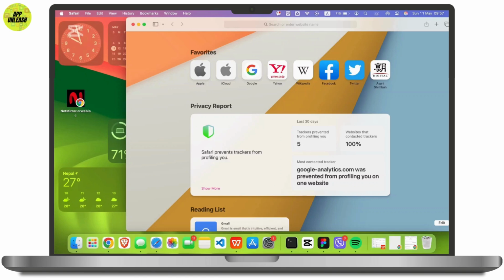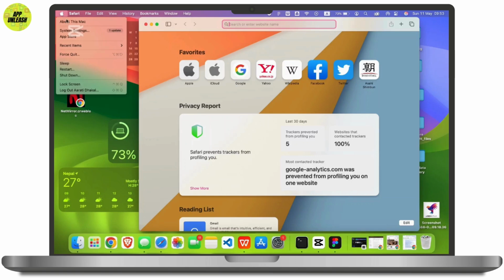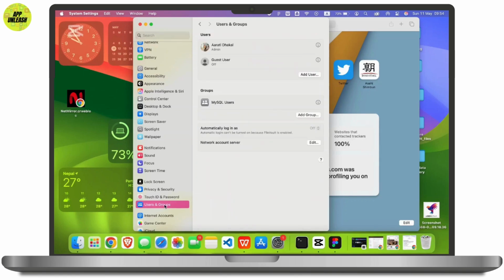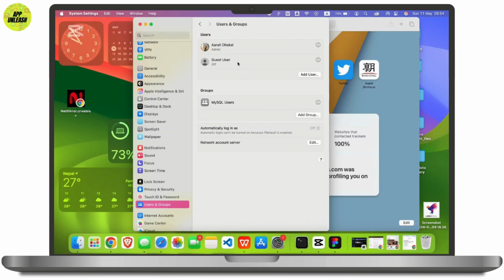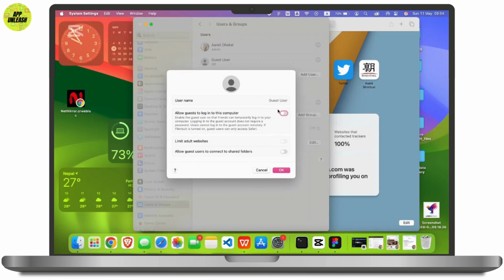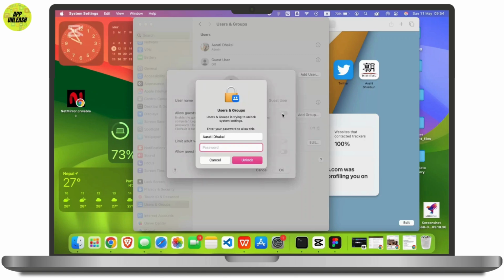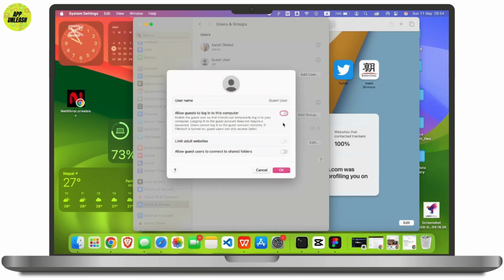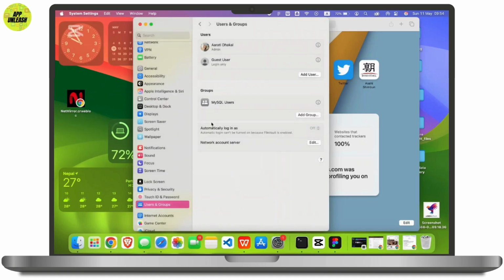How to Enable Guest Mode on Safari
How to Enable Guest Mode on Safari (2025)! Want to browse privately on Safari without affecting your history, bookmarks, or settings? This video will guide you through the steps on how to enable Guest Mode on Safari quickly and easily. Whether you're asking, "How do I enable Guest Mode on Safari?" or need help with toggling the feature, this tutorial has you covered. Learn the steps to activate guest browsing and protect your privacy. Watch now to see how you can enable Guest Mode on Safari today!

Timestamps:

00:00 How to Enable Guest Mode on Safari
00:10 How Do I Enable Guest Mode on Safari?